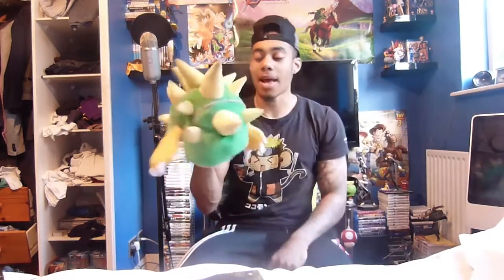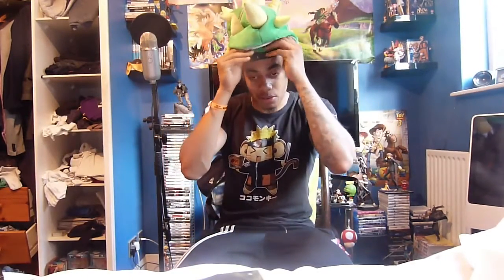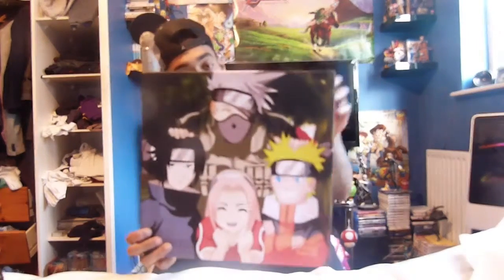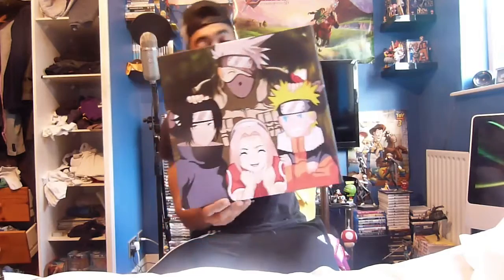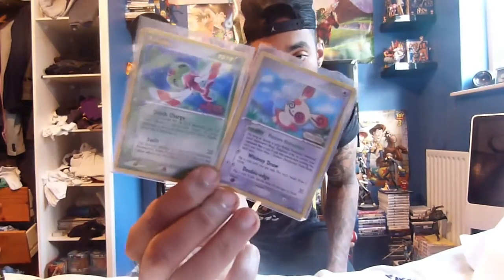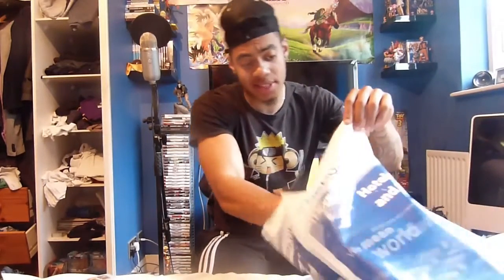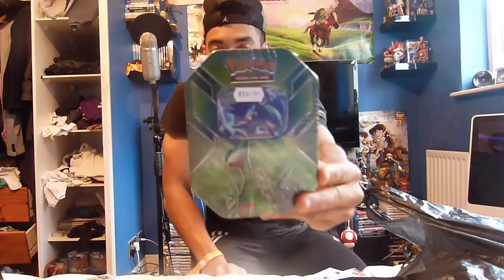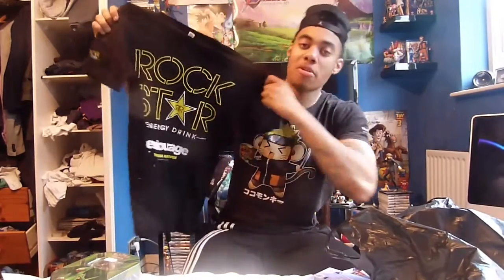Everything I Picked Up From London Comic Con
How's it going everybody. As You Know last Weekend I attended MCM London Comic Con! & I managed to pick up a few items over the course of the weekend :)

In this video I will be revealing everything I Picked up!